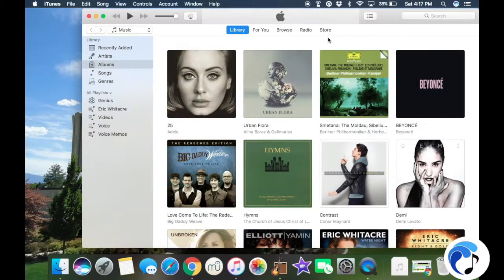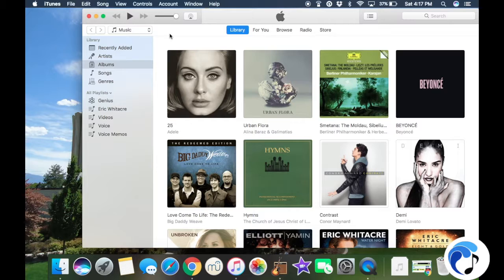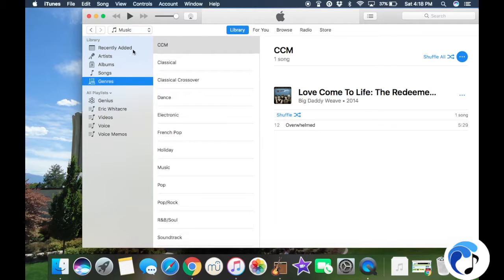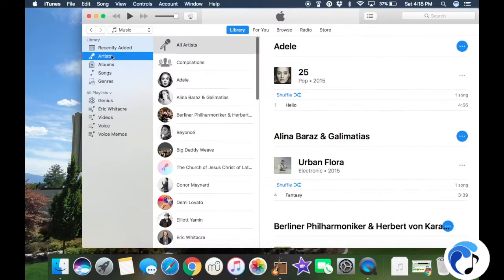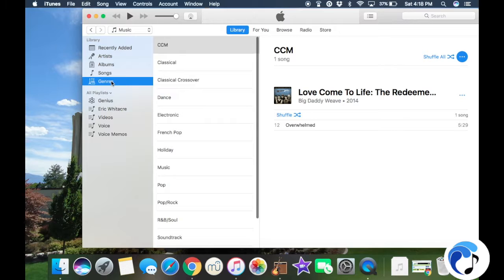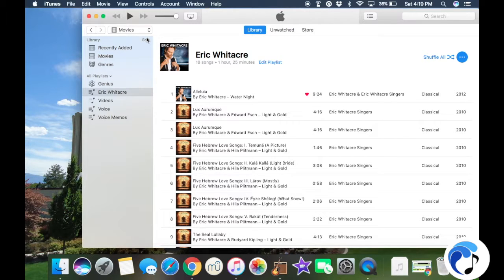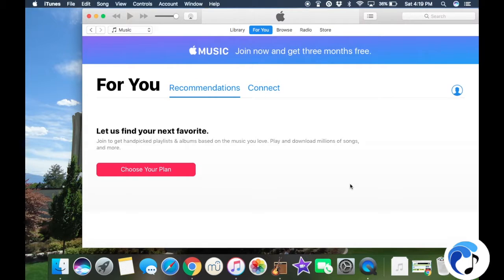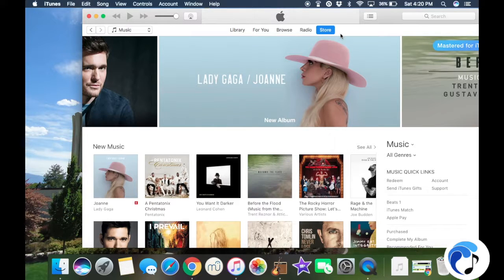Basic iTunes 12.5.1 Navigation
This video walks you through all the basic functions of the Music portion of iTunes, explaining what the different categories are, as well as how they work.
If you have any questions or comments contact our Customer Service team via email at or by phone at , Monday-Friday, 8am-5pm PST.